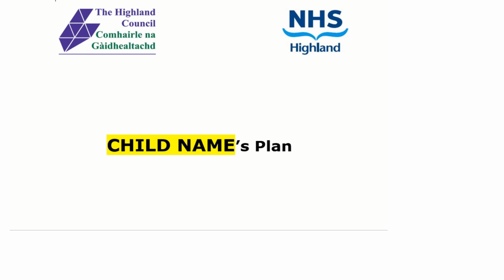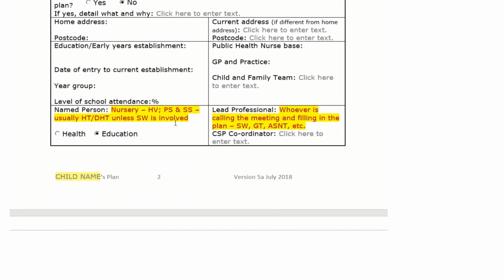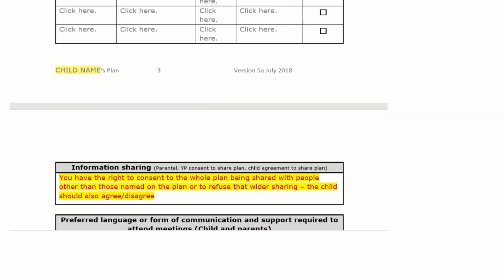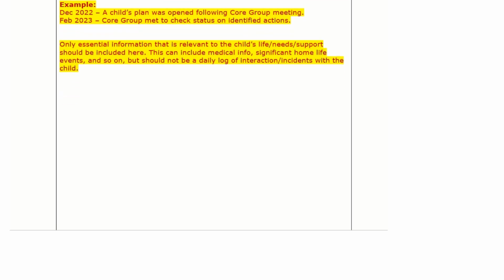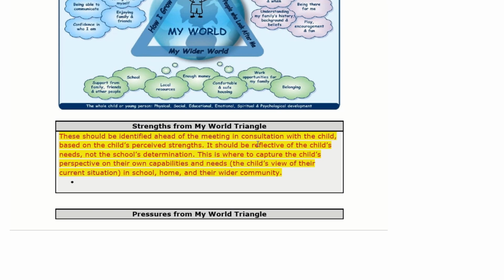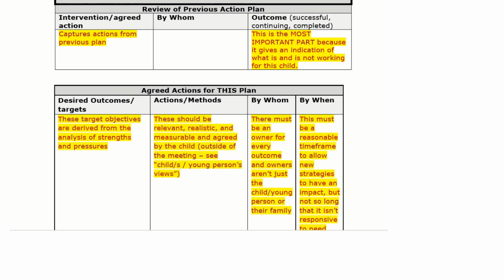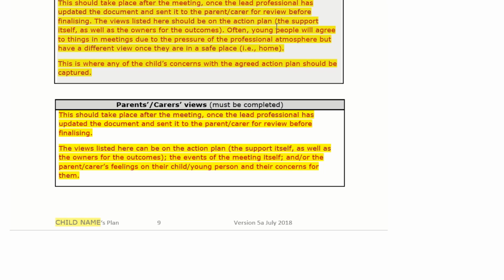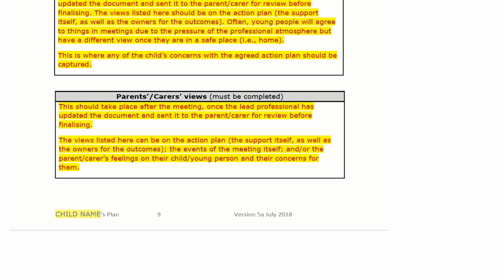Thriving Families' Guide to Child's Plan document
This short video was created by Trish McQueen, Family Support Worker, Thriving Families to guide you through the Child's Plan document and help make sense of the various sections and what should be included.